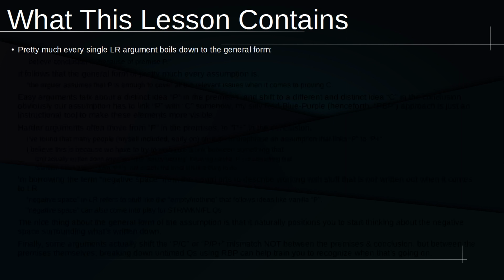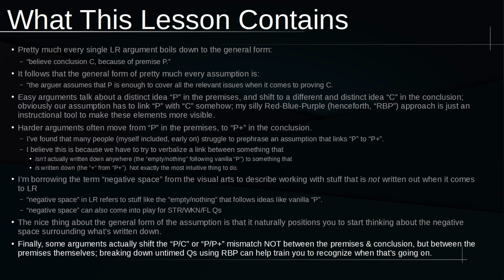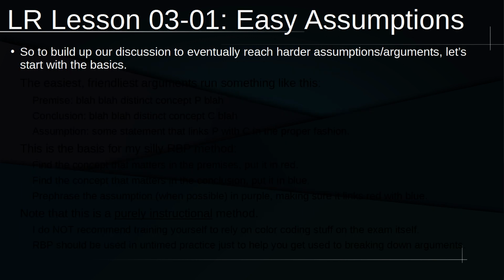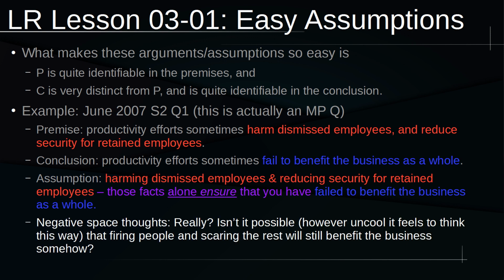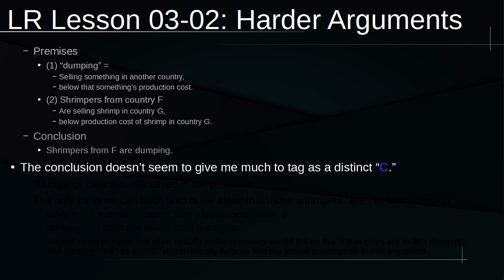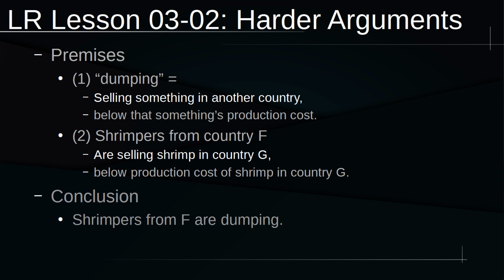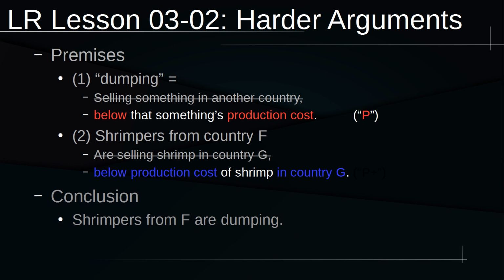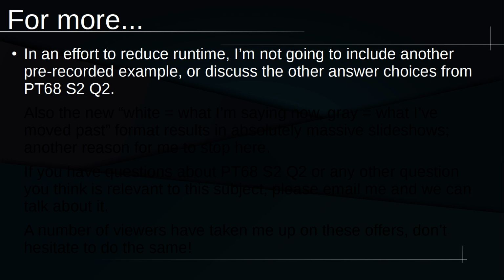LSAT Logical Reasoning Lesson 03 - Assumption Tricks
Logical reasoning assumptions are fundamentally simple, but how does the LSAT make them so hard? Why do prephrases fall flat so often? We'll find ways around some of the most common difficulties with assumptions in LR.